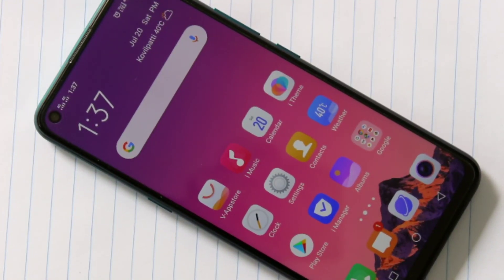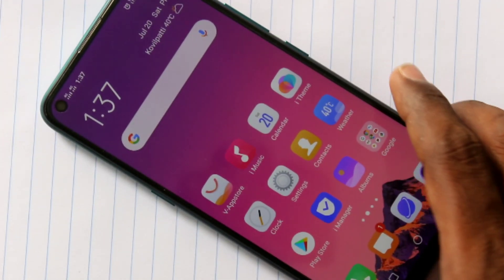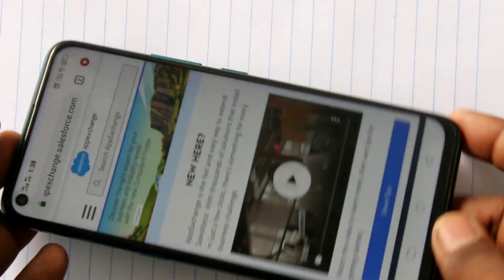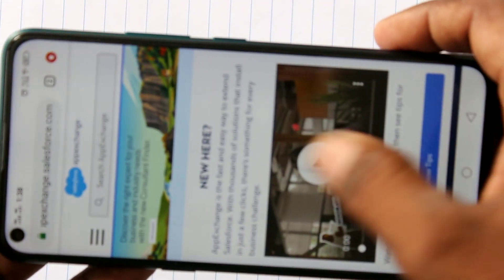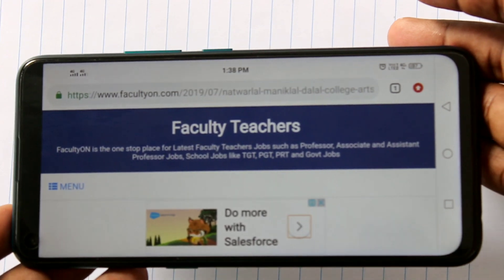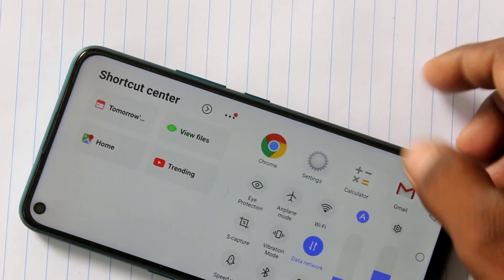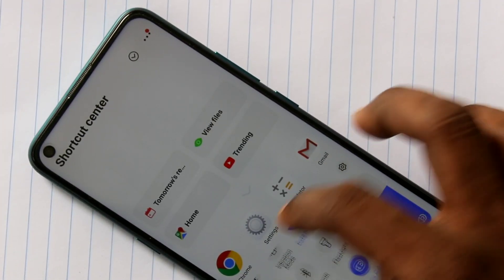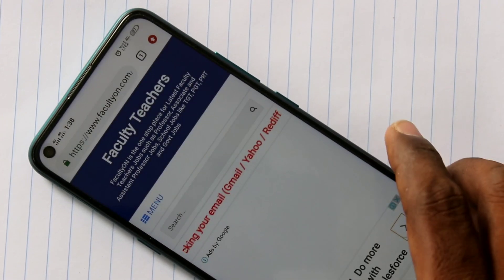How to turn off screen rotation in Vivo Z1 Pro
Vivo Z1 Pro screen rotation turn off / on method: Just swipe up the bottom screen of your Vivo Z1 Pro smartphone. You will find rotation lock option.  Just turn on this automatic rotation lock so that phone screen is fixed in portrait and not rotated when you shake or rotate your Vivo Z1 Pro. Turn off this button to have screen rotation.